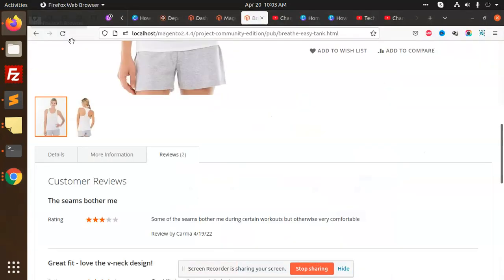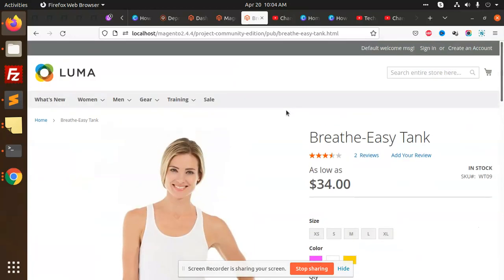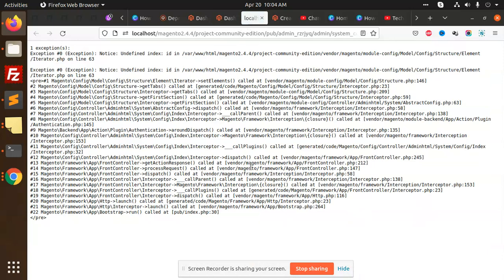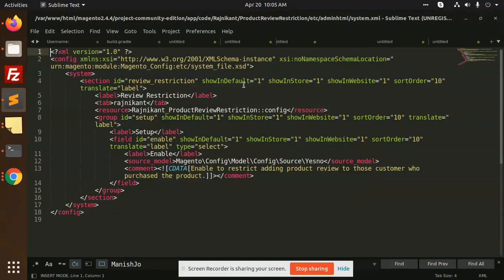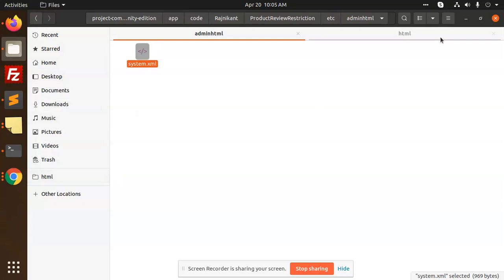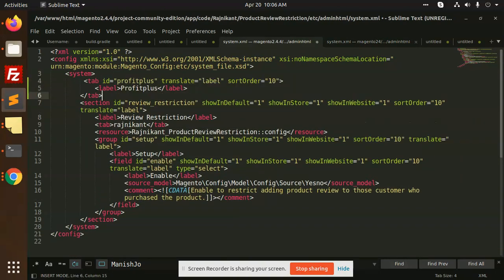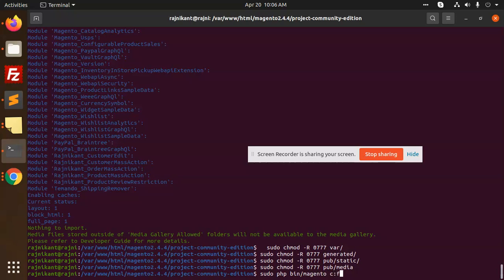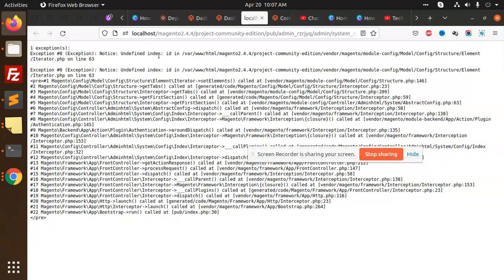Exception #0 (Exception): Notice: Undefined index: id in Iterator.php on line 63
Exception #0 (Exception): Notice: Undefined index: id in /var/www/html/magento2.4.4/project-community-edition/vendor/magento/module-config/Model/Config/Structure/Element/Iterator.php on line 63

Admin config error: Undefined index: id in Iterator.php on line 59